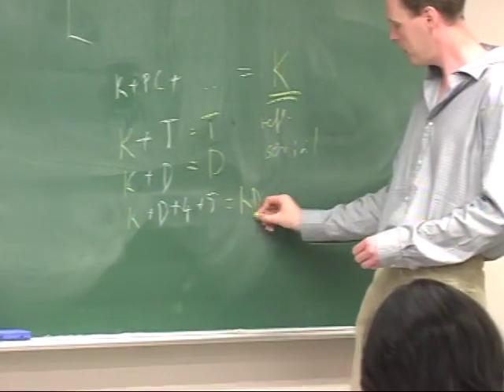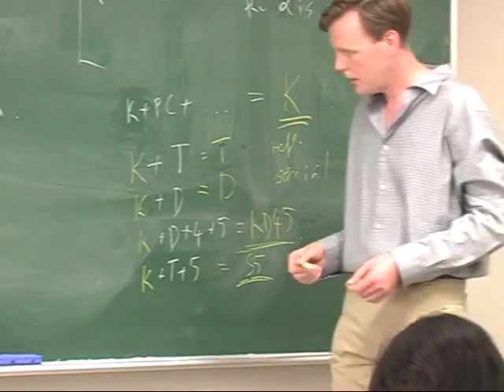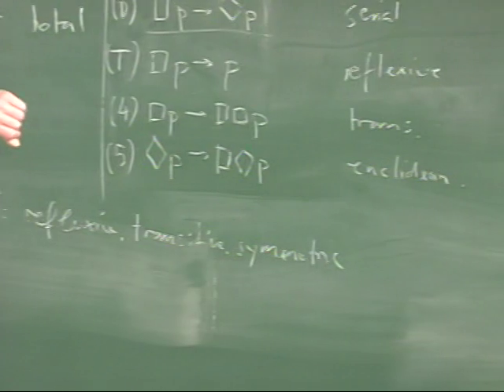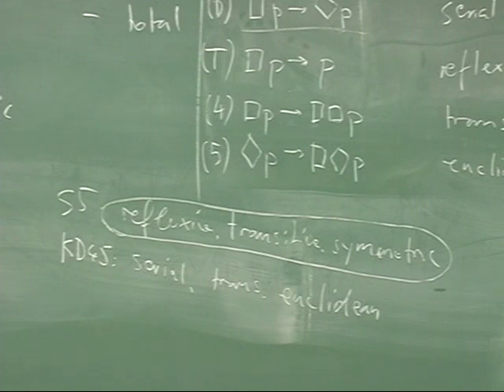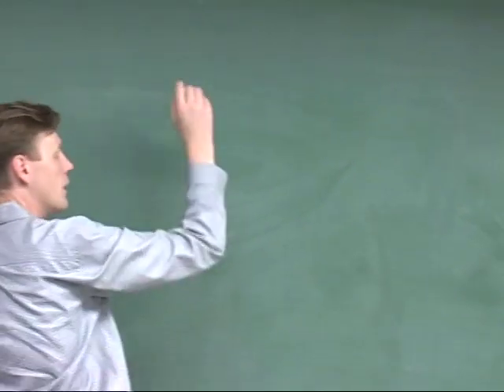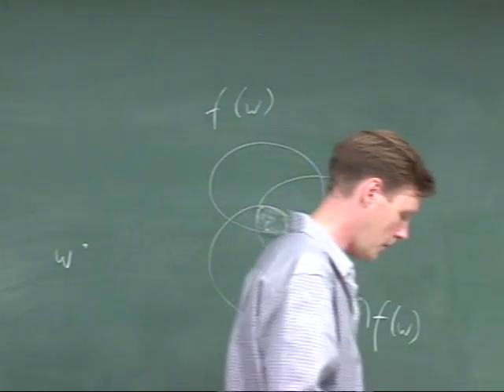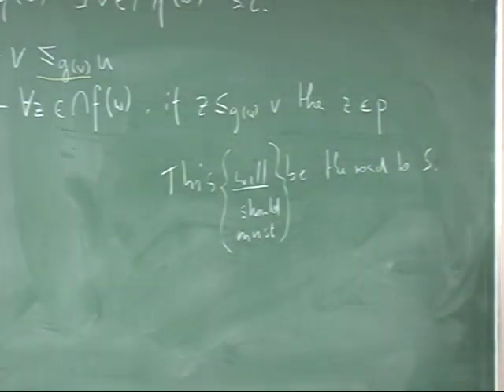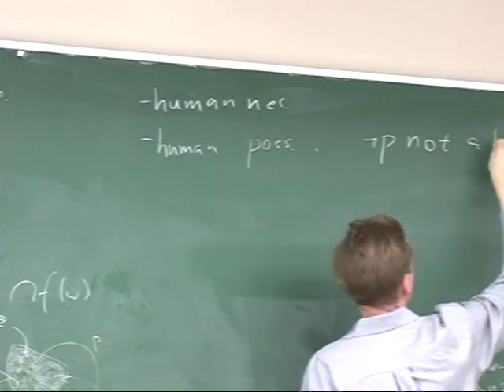Lectures on Modality: Day 3. No.2.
Three-day lectures on modality given by Stefan Kaufmann at Kyoto University in August, 2005. They cover an introduction to the set theory, modal logic, and Kratzer semantics on modality.